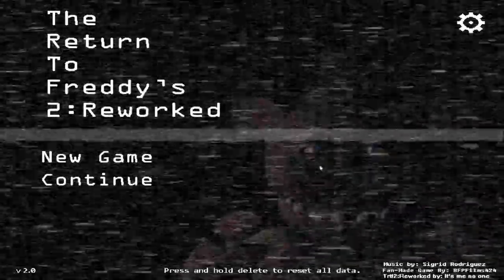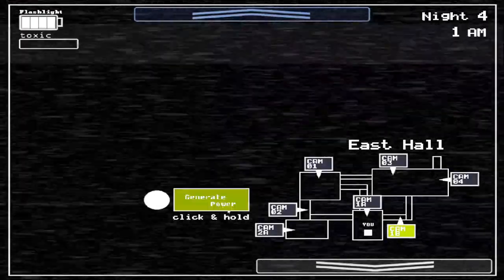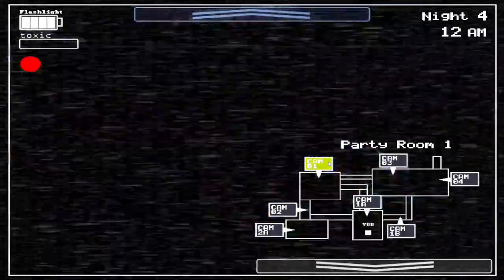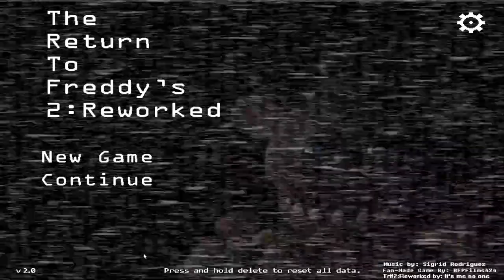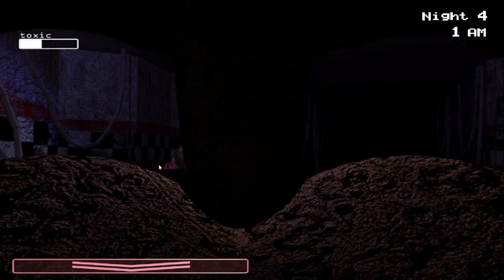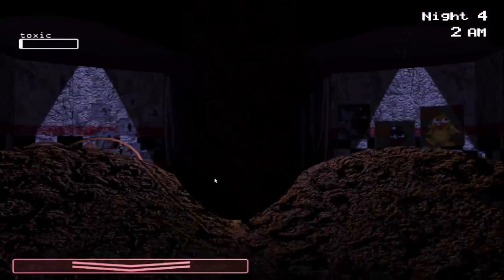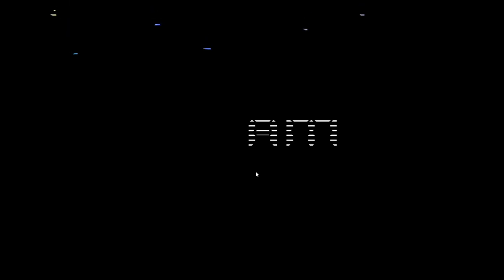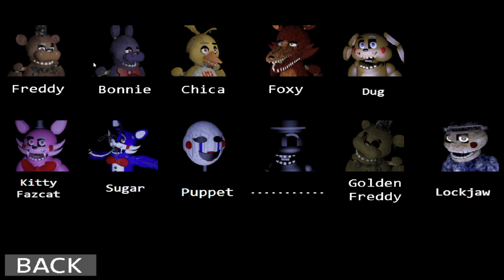The real trouble begins | The Return to Freddy's 2: Reworked